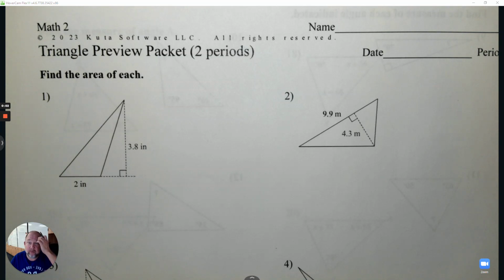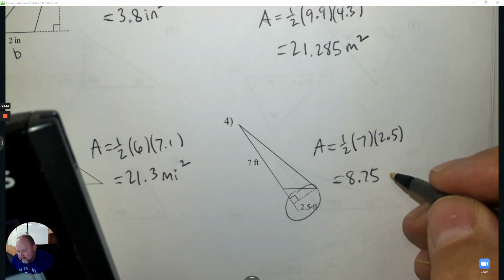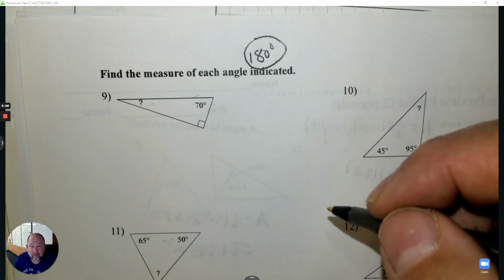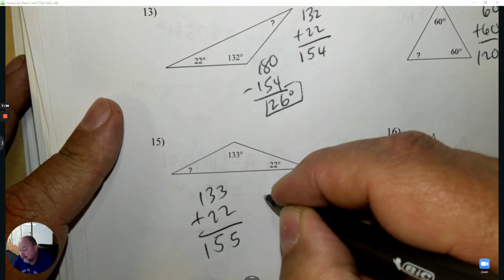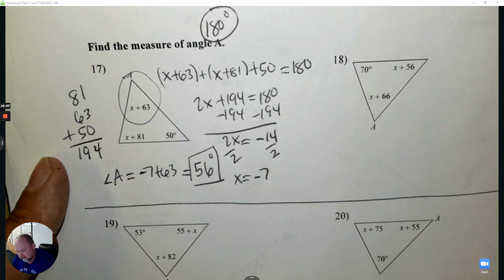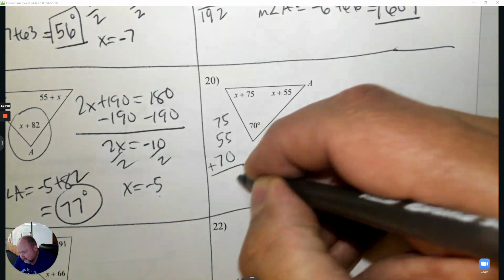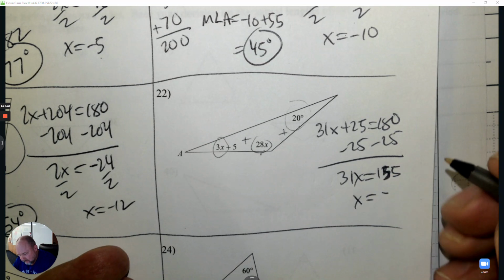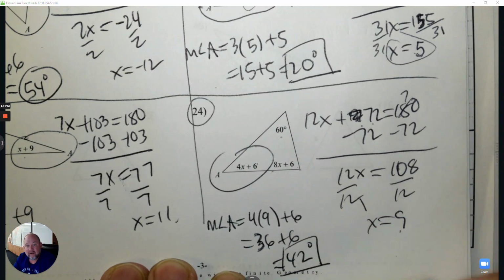Math 2 Triangle Preview Packet Day 1 Solutions